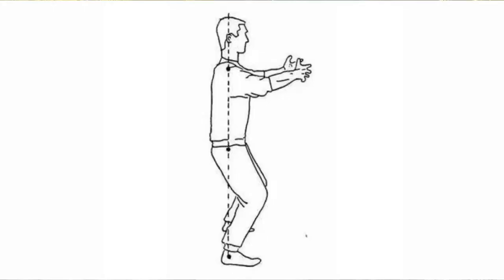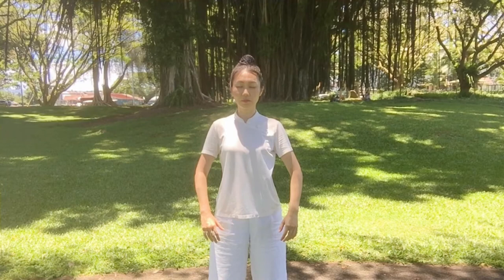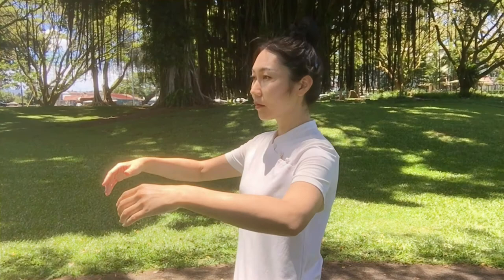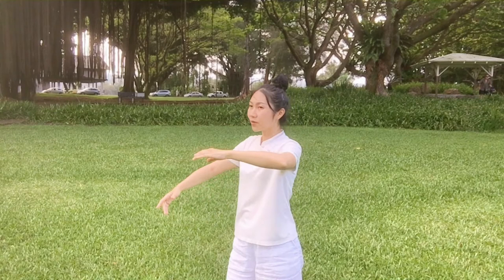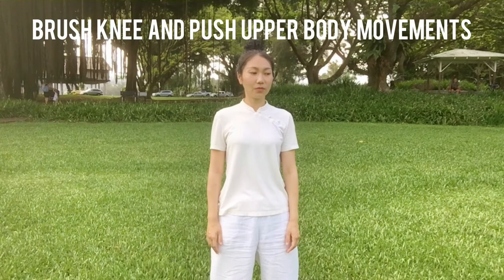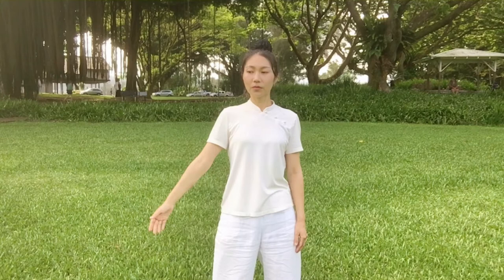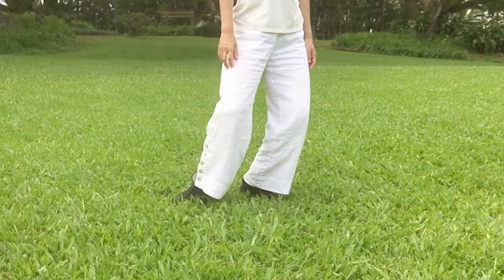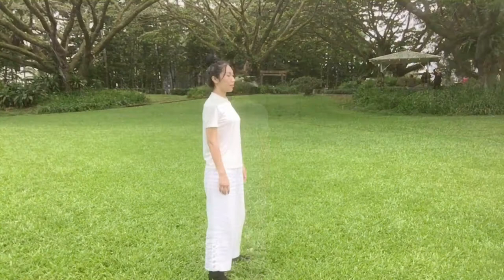Tai Chi for Beginners Step by Step